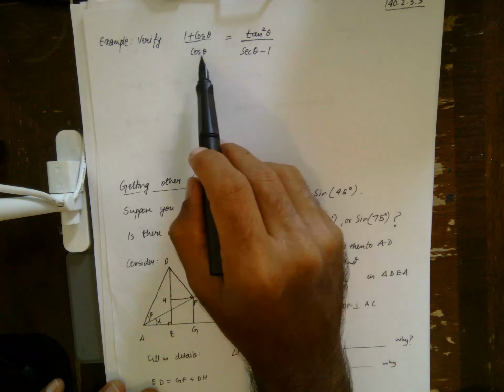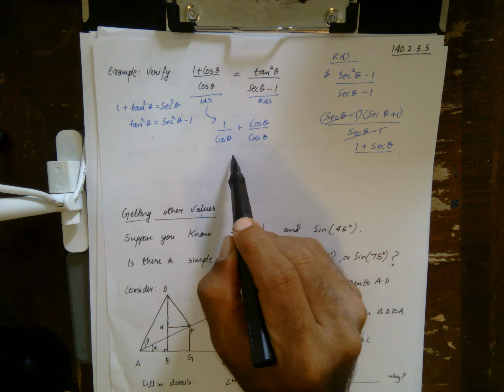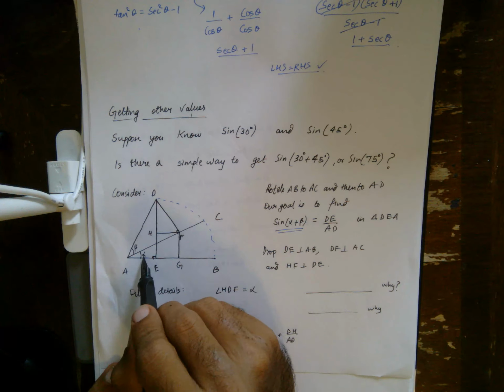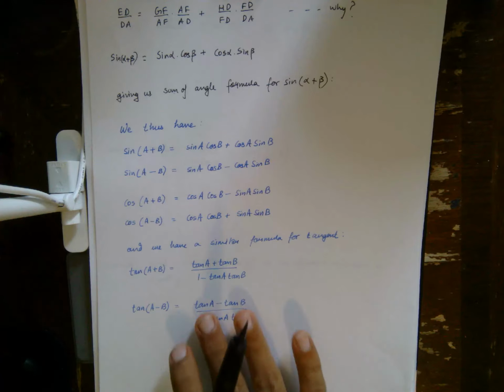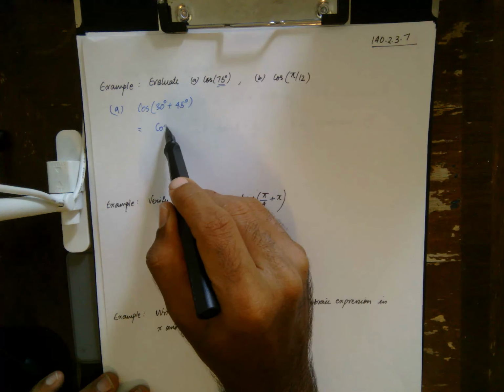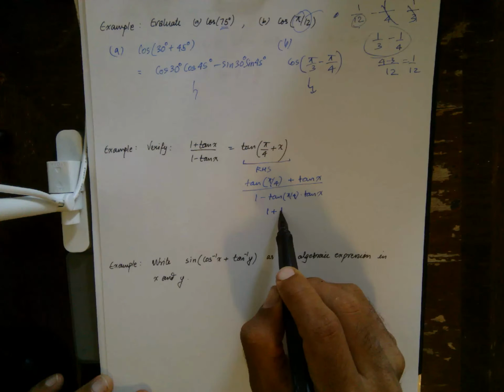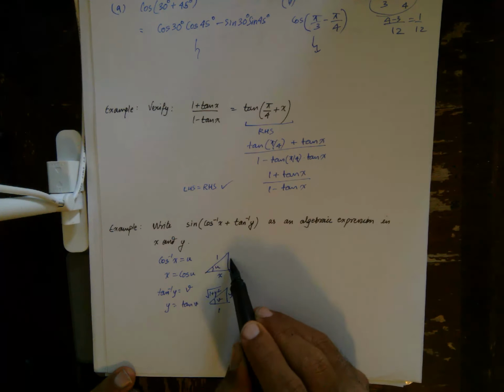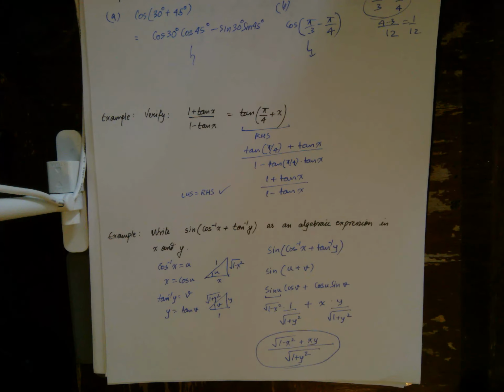140.4.2 Using addition formula to get special Trig values